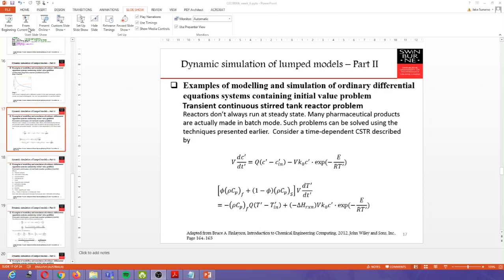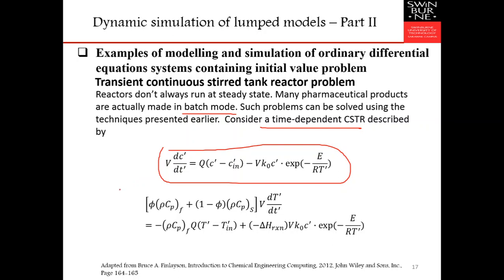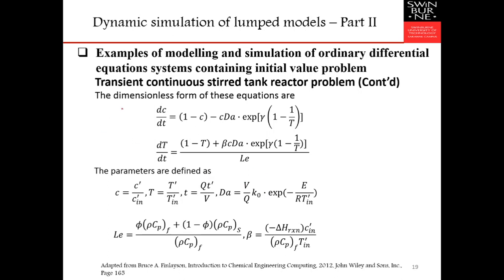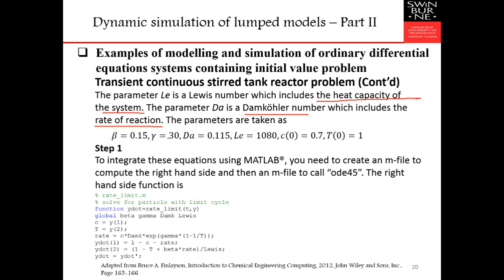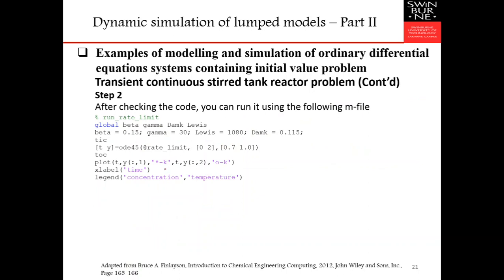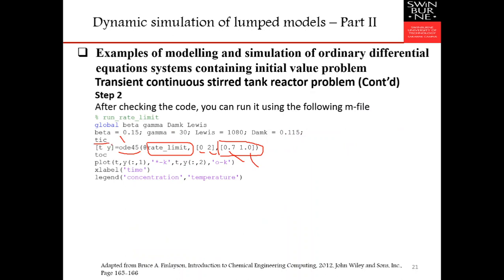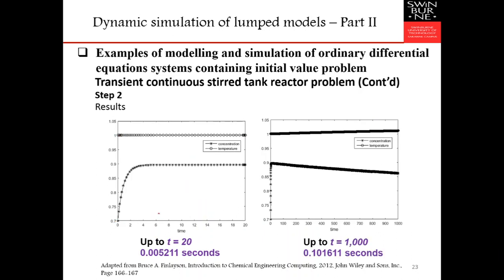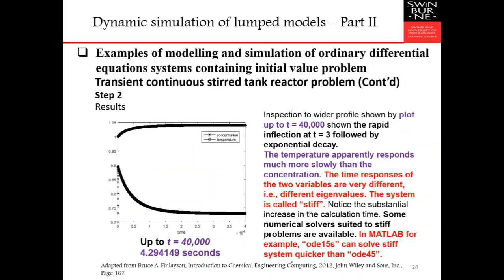Process Modelling and Optimisation Week 6 lecture part 3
CEE30006 Process Modelling and Optimisation Week 6 lecture part 3 on transient continuous stirred tank reactor example.